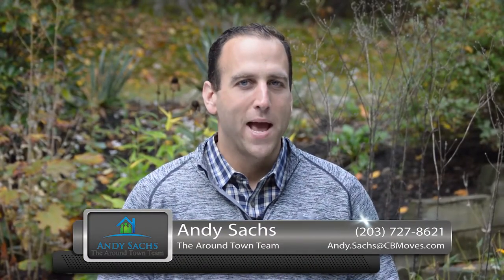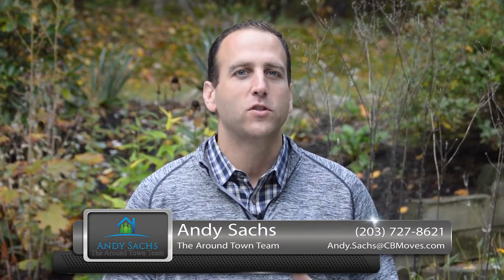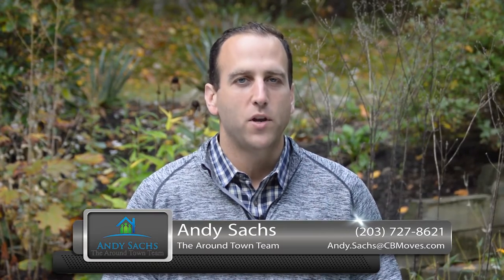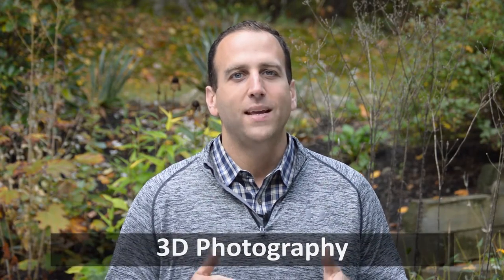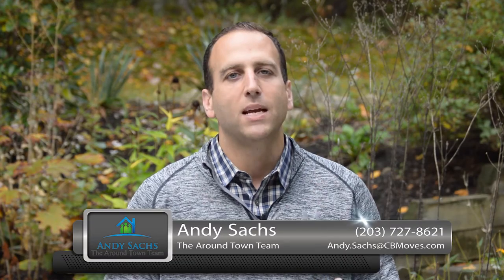Connecticut Real Estate Agent: Our Newest Technological Innovation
The future of real estate technology is here. Our team is one of the few in the entire state that is now utilizing 3D photography on almost every single one our listings. We have a special camera that takes 360-degree photos of each room in your home. The images are then compiled into a 3D virtual tour. We have had great success with these 3D tours so far, and we look forward to continuing to use them. To learn more about how this great technology is helping us do a better job of selling homes, watch this short video.

ABOUT:
I have always loved real estate, but not how the business of real estate worked. After five successful years in the business I realized it was time to change how consumers experience the entire real estate transaction. With that in mind, “The Around Town Team” was born. Our focus is simple: provide honest and timely service, superior and tangible marketing, and always guide our clients based upon real-time data and statistics. It is our sincere hope that this transparent approach will bring a sense of calm and clarity to the closing table.
I received my B.A. in Politics and Speech Communication from Ithaca College and earned my Masters in Public Administration from the Rockefeller School at SUNY Albany. I am of course a fully licensed real estate agent in the state of Connecticut and a proud card-carrying member of the National Association of Realtors, Connecticut Association of Realtors, and the Newtown Board of Realtors. My network of Realtors expands throughout the United State enabling us to place you with capable professional in the event that we can not serve you directly.

Buying a Connecticut Home? Search All Homes For Sale

Selling Your Connecticut Home?

Andy Sachs
The Around Town Team
Newtown, Connecticut

TRANSCRIPTION:
I want to take a moment to talk to you about my favorite new real estate technology: 3D photography. My team and I are one of the few in the entire state, let alone the entire country, who are utilizing this technology on almost every single one of our listings. It’s changing the way we present and market real estate to the general market on the Internet.

Here’s how it works. A special 360-degree camera is placed in several points of every single room in the house. Then, we pull these shots together online and put a dollhouse view together.

Imagine ripping off the front of your house to see all the floors and rooms. That’s what these cameras do. You can then zoom in and out of each room in the house in a true to scale form. The scale is so accurate, you can even measure for furniture in this 3D tour.

Now, imagine a buyer that is looking through hundreds of homes online. It will take a lot to catch their eye. This technology is something that will capture buyers’ attention and make them think, “I need to live here and I need to see this home in person.”